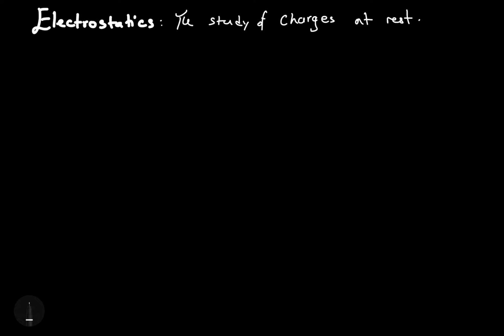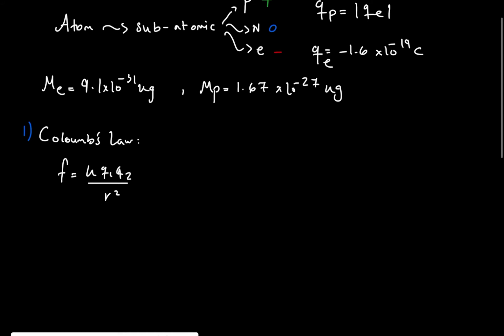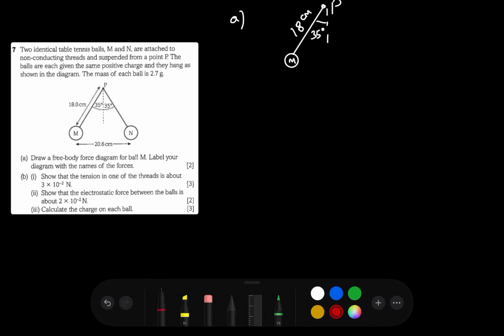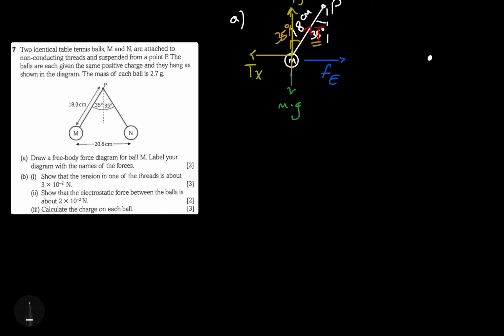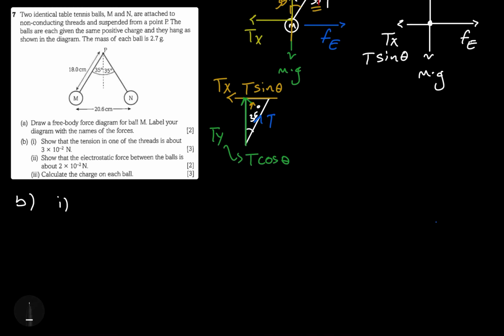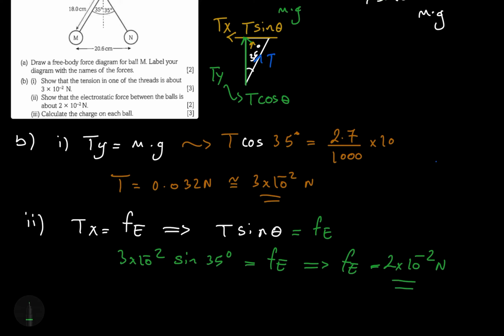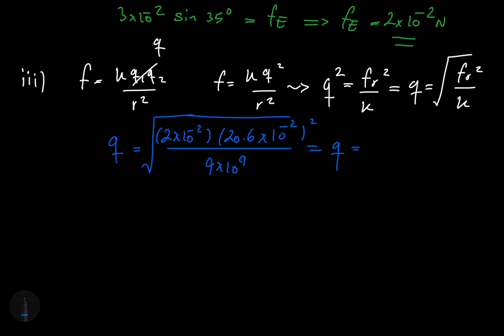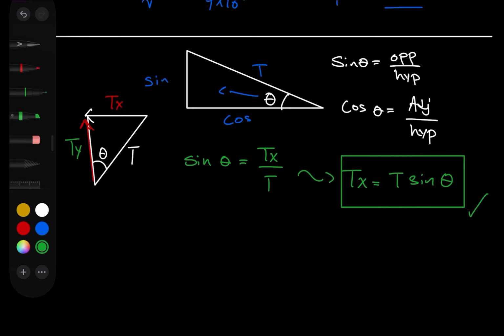Electric forces and fields - Alevel/IBphysics